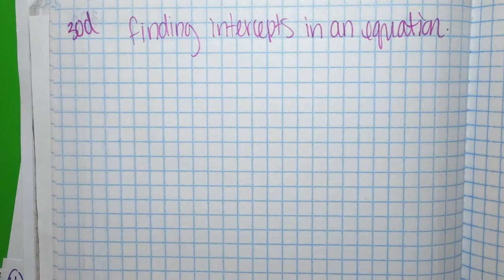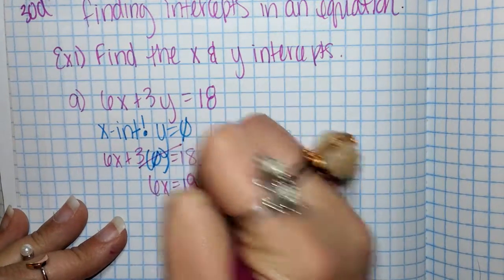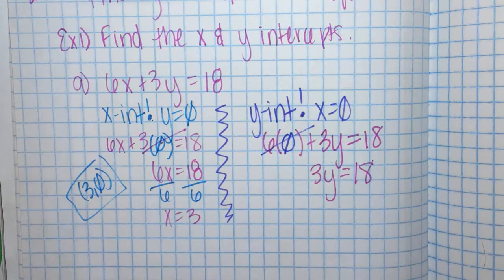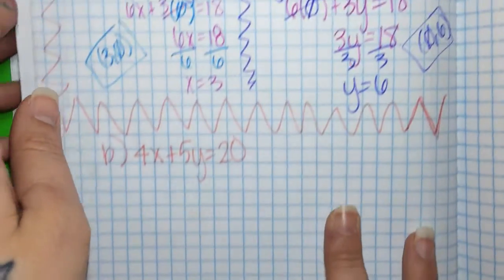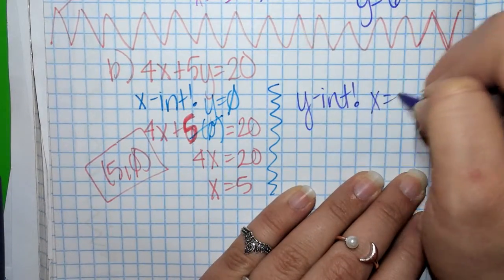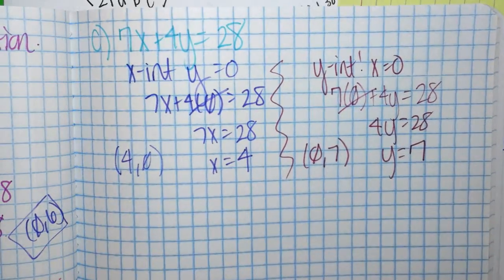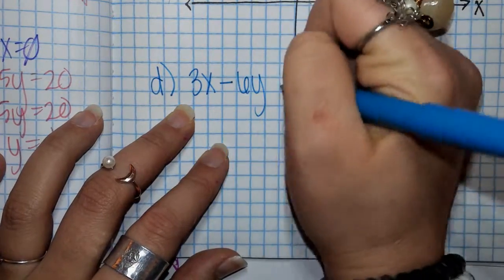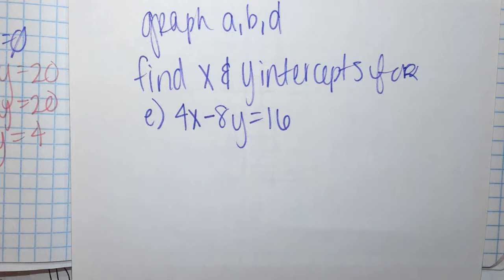2 14 17 2nd